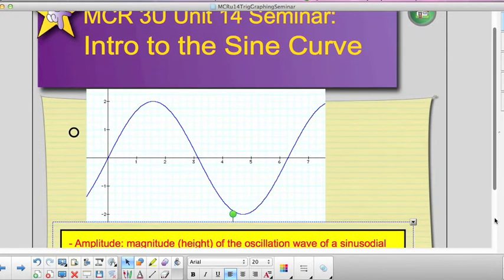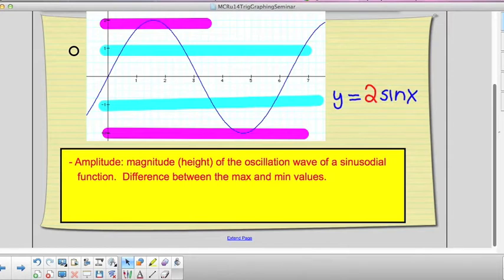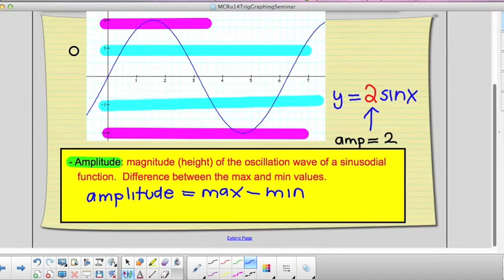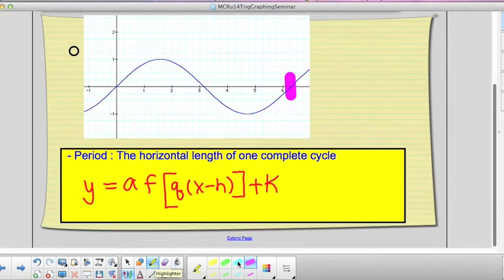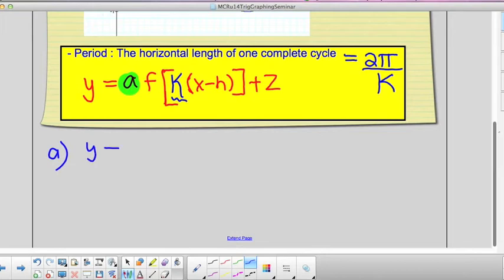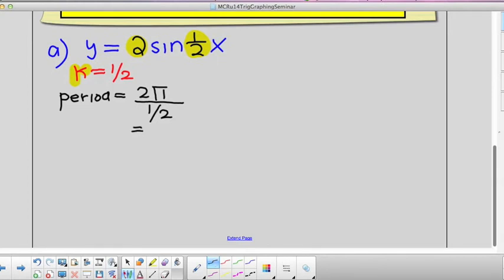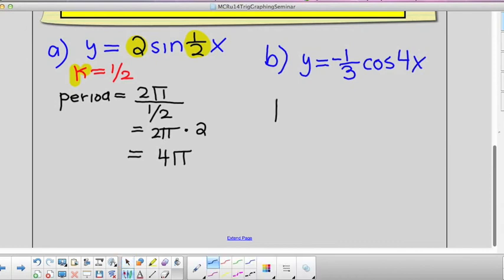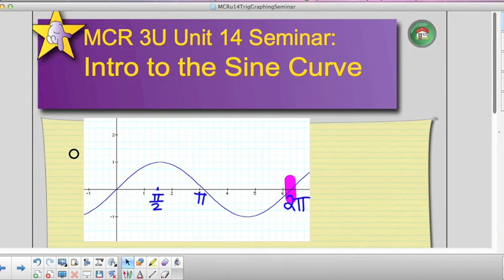MCR3U Unit14 Seminar Part II Introduction to the Sine and Cosine Curves